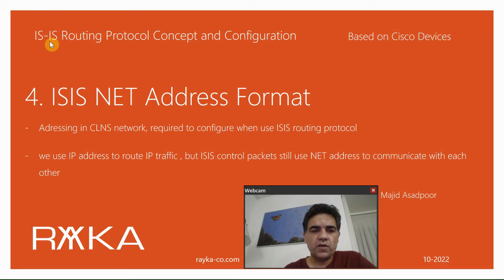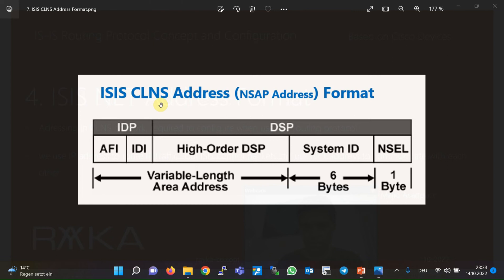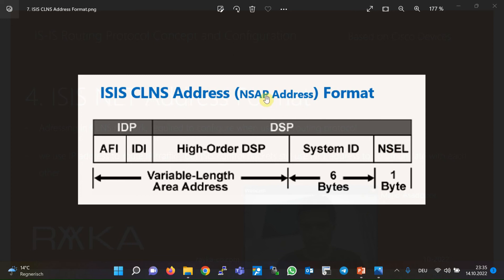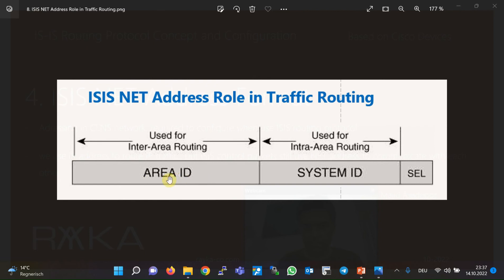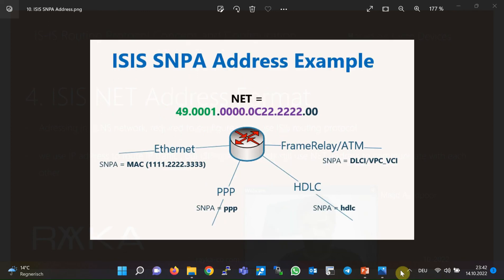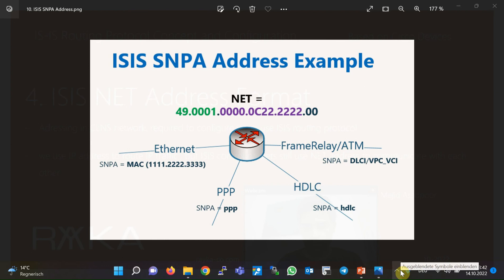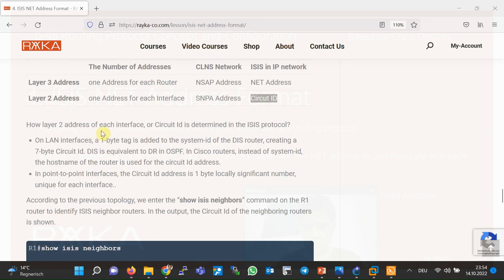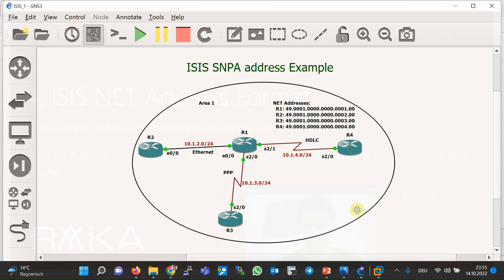4. ISIS NET Address Format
ISIS NET Address is what we have to configure when we use ISIS routing protocol in the network.
This is because the ISIS protocol was originally developed for CLNS networks. Although we use ISIS to route IP traffic, but ISIS control packets still use CLNS address to communicate with each other.
ISIS NET address is a type of CLNS address that we will discuss in this section.